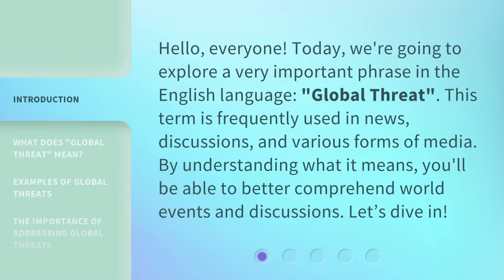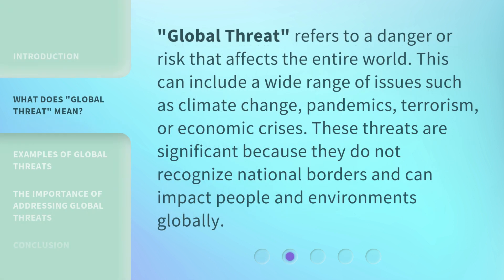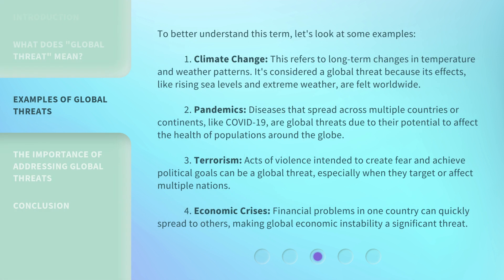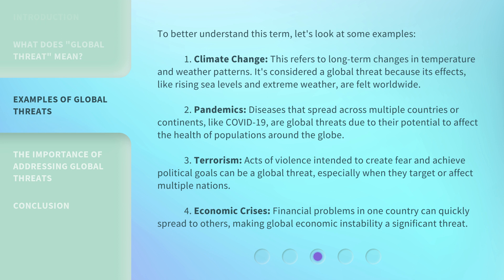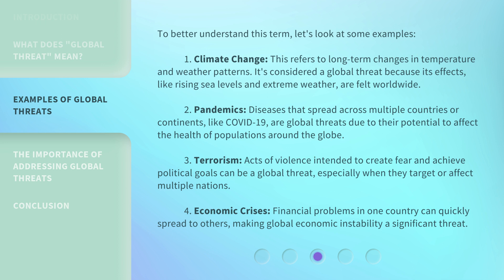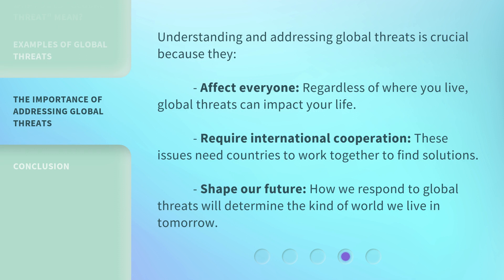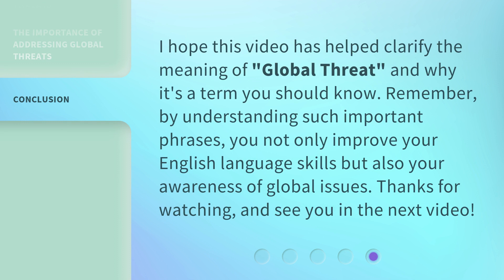Understanding "Global Threat": A Guide for English Language Learners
Unraveling Global Threat: A Guide for English Language Learners • Equip yourself with the essential knowledge to comprehend the intricacies of the 'Global Threat' phenomenon. This engaging guide is tailored specifically for English Language Learners, making it accessible and informative. Don't miss out on unraveling the mysteries of global threats!

00:00 • Introduction - Understanding "Global Threat": A Guide for English Language Learners
00:33 • What Does "Global Threat" Mean?
00:57 • Examples of Global Threats
01:55 • The Importance of Addressing Global Threats